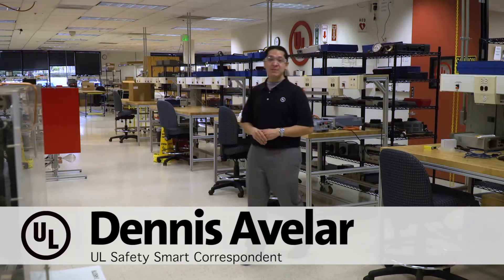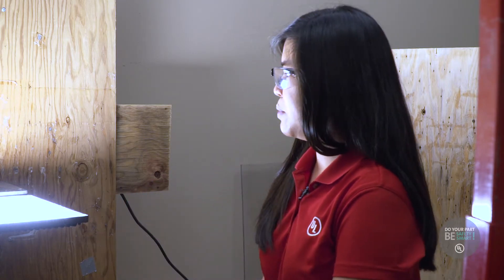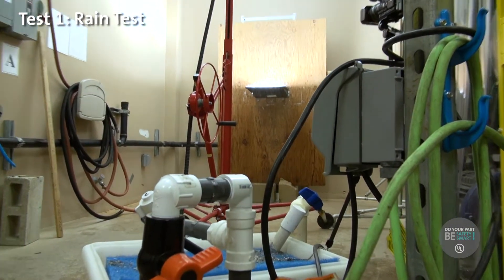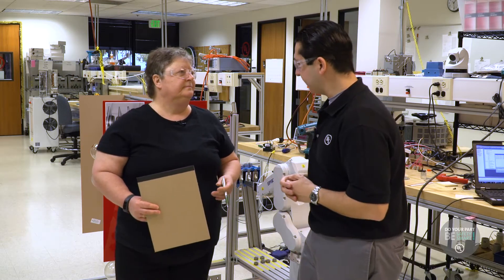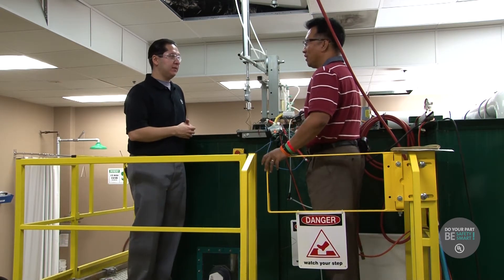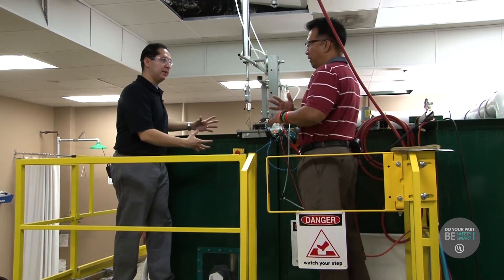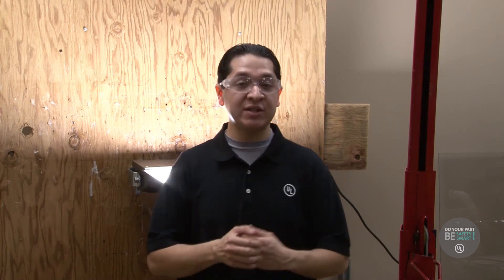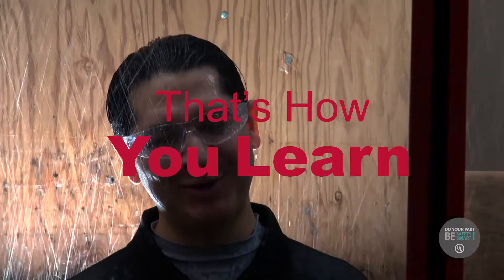That's How You Learn: Episode 3 - Floodlights, Switches and Hair Entrapment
Welcome back to our series! This time around, Dennis visited the UL Laboratory in Brea, California.

In this lab, Kathleen, Suzanne, and Rhoderick guide us through 3 different tests: a rain test to see if water causes damage to a floodlight, an overload endurance test using a robotic arm to test light switches, and a hair entrapment test in a big green tank to see if hair can get trapped in a pool's suction fitting.

Like all tests performed at UL, these are conducted by trained professionals.  Please DO NOT TRY THESE AT HOME!